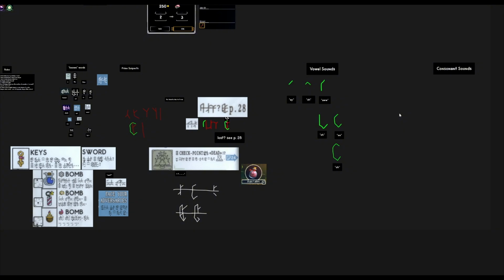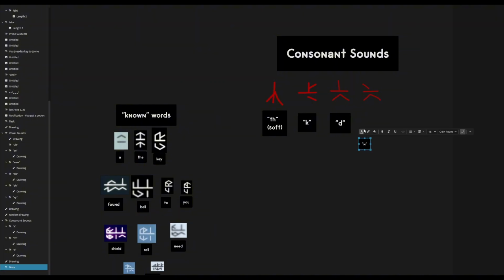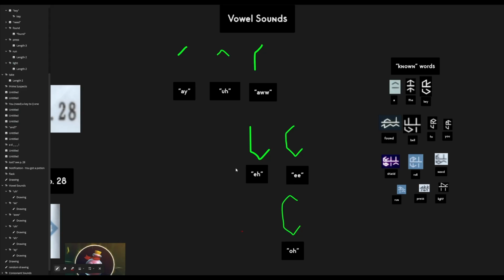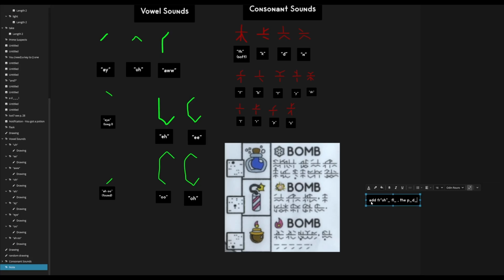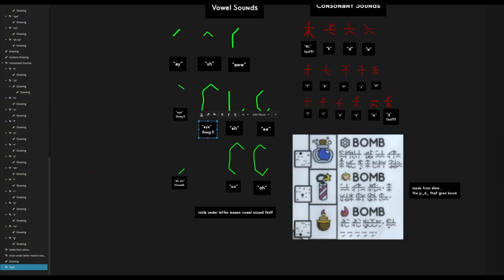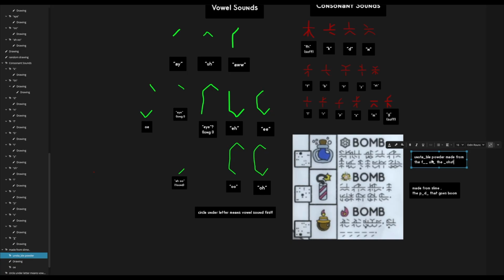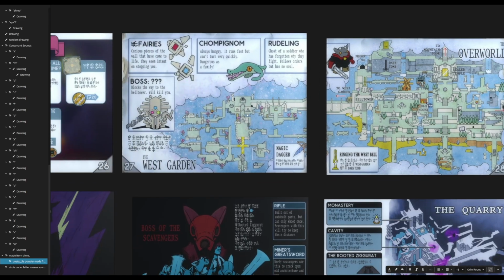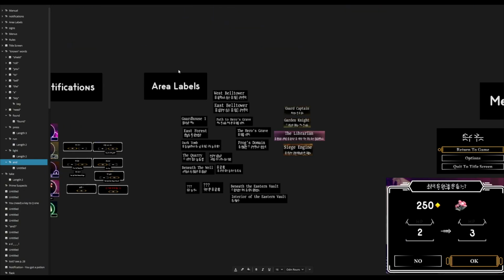Tunic Translate 4 | It's Translatin' Time!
Starting to build out my library of phonemes and actually translating some item related words! It's a bit slow going, but I'm hopefully laying the foundation for this to move faster and faster as we go! I can't wait to start getting into some dope Tunic lore!

Apologies in advance for any Rufus barks that slipped through the editing process. He's persistent in his duties as Guardian of the House!

Note: THIS IS NOT A GUIDE! I'm documenting my process of deciphering and translating the language of the Tunic in-game manual without outside help.

I'm in the middle of a blind playthrough of the game, and I want to tackle this on my own, so thank you in advance for not posting spoilers, hints, or guidance!

[00:30] Review and Organizer Simulator 2000
[01:45] A Consonant Identified!
[07:04] K D N F
[13:30] PureRef, my trusty sidekick (and B)
[15:27] T Y Sh L R P S
[22:15] More Vowel Sounds
[26:43] Actually Translating Something!!
[40:04] THAT'S what the circle Means!
[50:56] It's an "Unstable powder."
[01:01:50] The Fae of the West Garden (Gahhhhden)
[01:13:58] Some new "Known Words"
[01:15:05] Lore! I want to know more! Who is this Librarian?!

Tunic is a 2022 action-adventure game developed by Isometricorp Games and published by Finji. It is set in a ruined fantasy world, where the player controls an anthropomorphic fox on a journey to free a fox spirit trapped in a crystal.

The tool I'm using to organize is PureRef, which is branded as an image organization tool, but I have found to be a great note-taking app for this kind of game